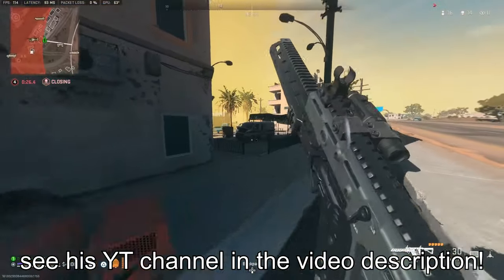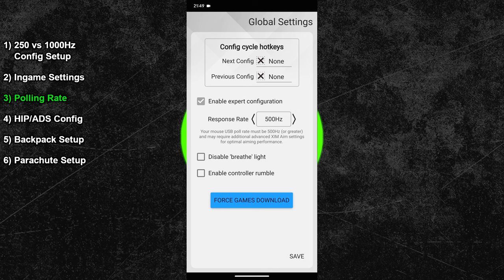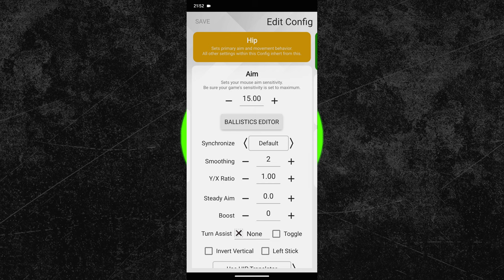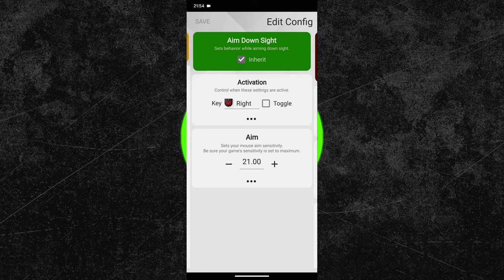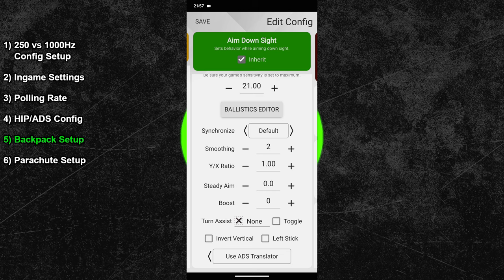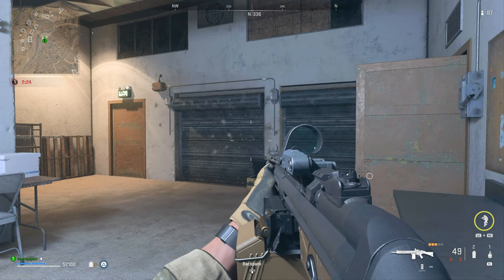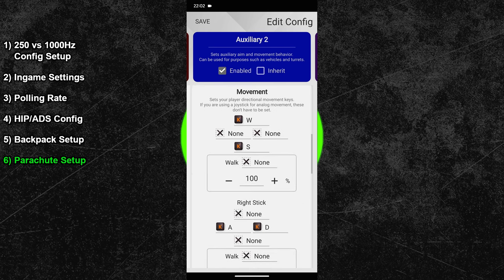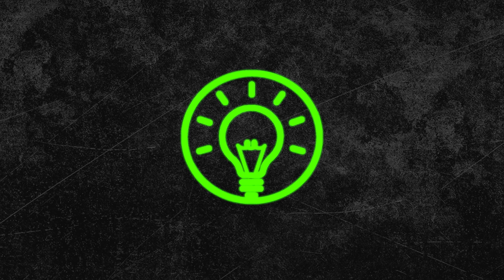XIM Apex - Warzone 2 Config Tutorial + Backpack Inventory Setup + Parachute Setup